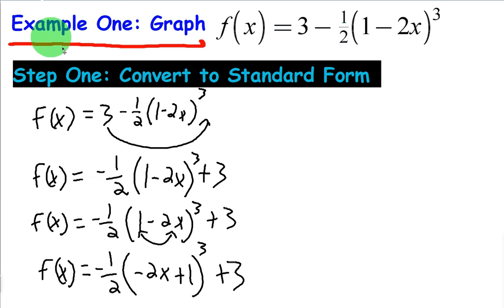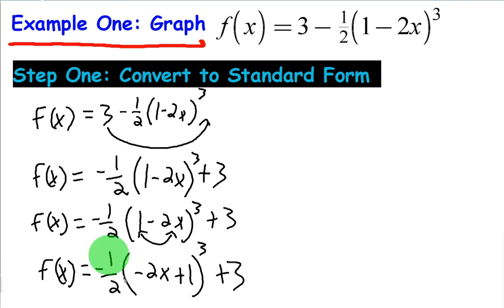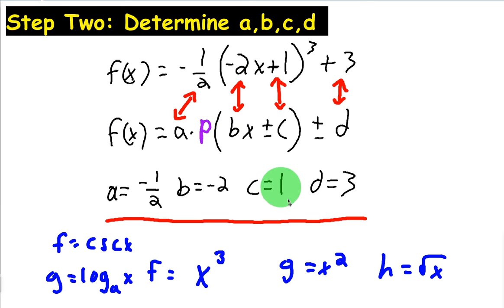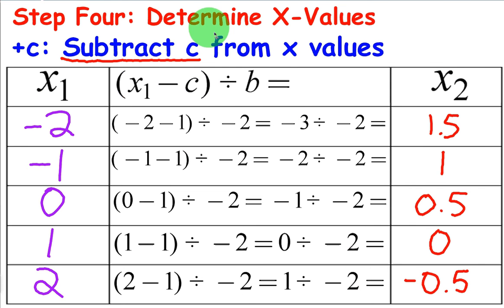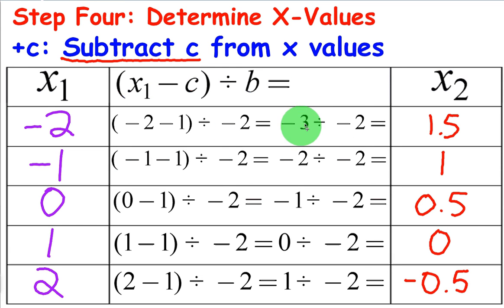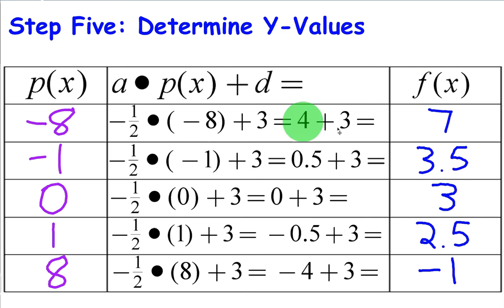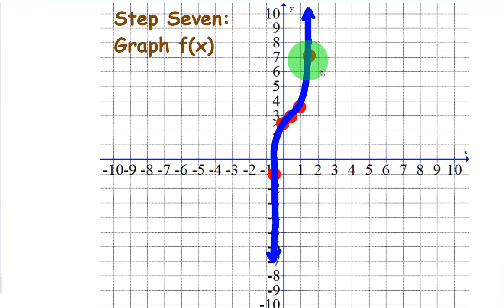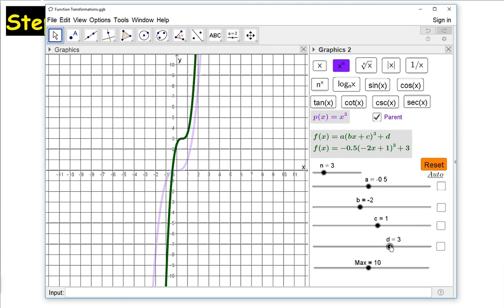Graph a Transformed Cubic Function